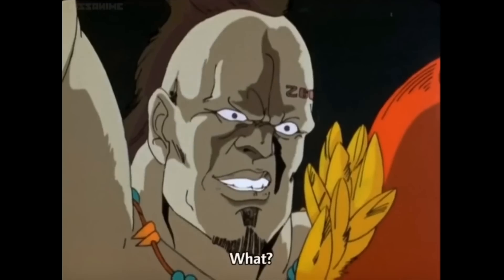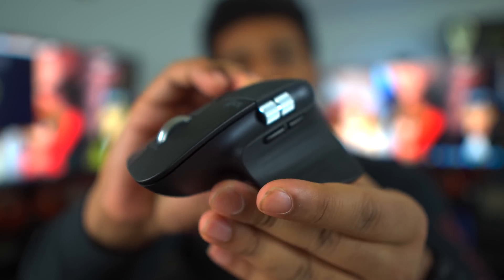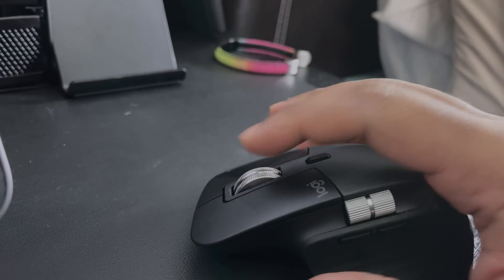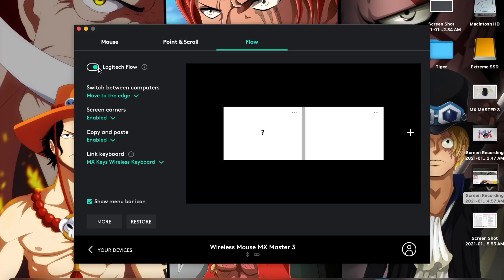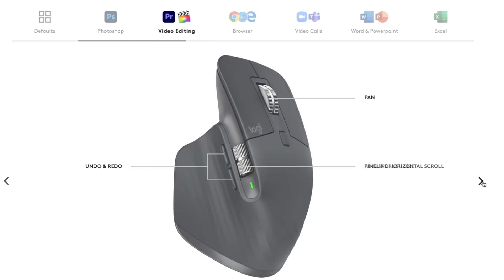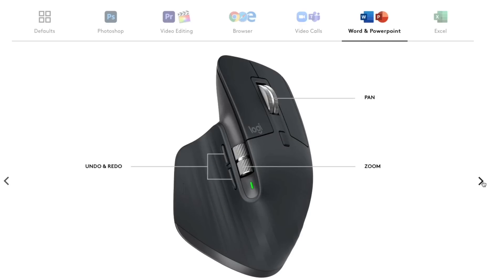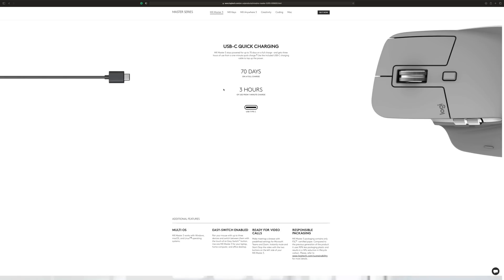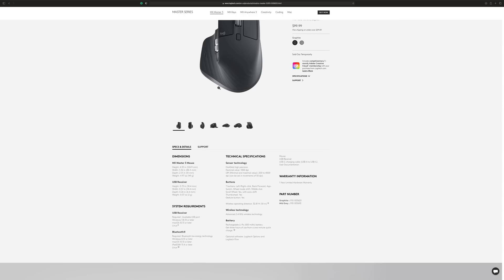THE BEST PRODUCTIVITY MOUSE?|The Logitech MX Master 3 Review! (2021)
In this video, I review the Logitech MX Master 3 and go over if it is the best productivity mouse.

Logitech MX Master 3

00:00 - Intro
01:25 - Design
03:06 - Scrolling
04:11 - Clicking
05:03 - Software
06:05 - Programming
06:29 - Logi Flow
08:48 - Flow on M1 MacBooks
09:51 - Other Specs
10:38 - Battery Life
11:06 - Final Thoughts